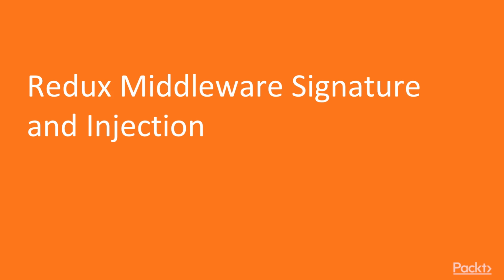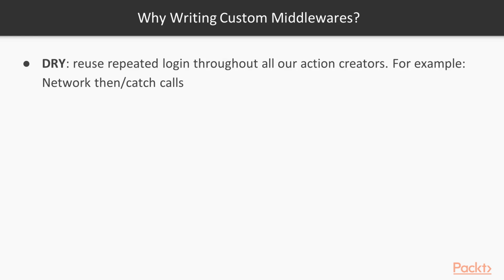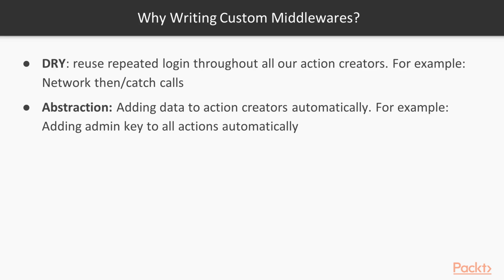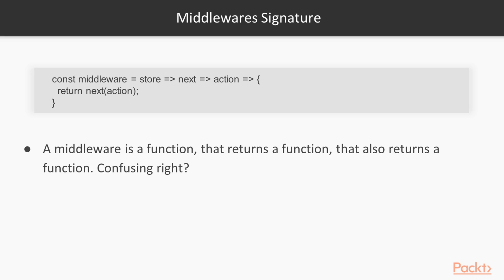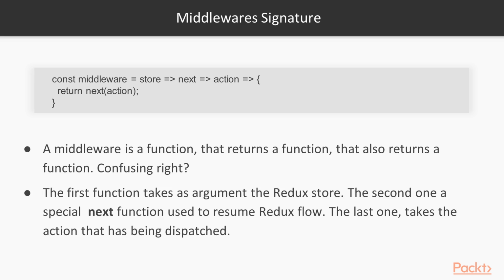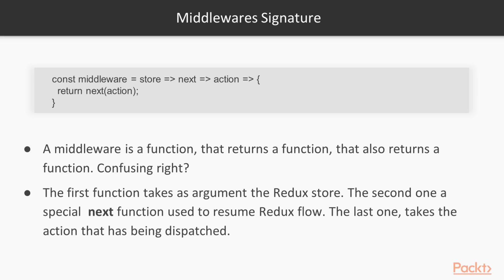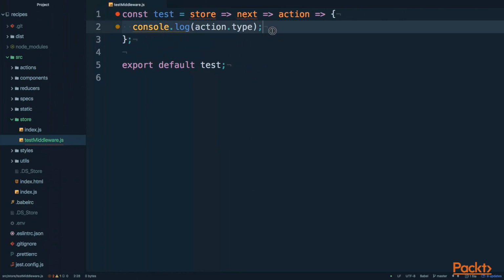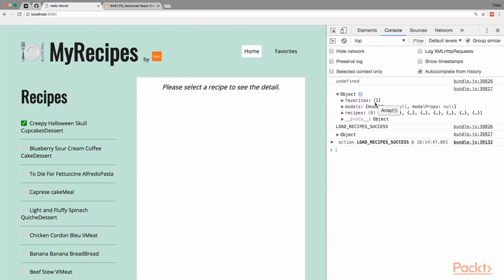Advanced React Recipes: Redux Middleware Signature and Injection|packtpub.com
This video tutorial has been taken from Advanced React Recipes. You can learn more and buy the full video course